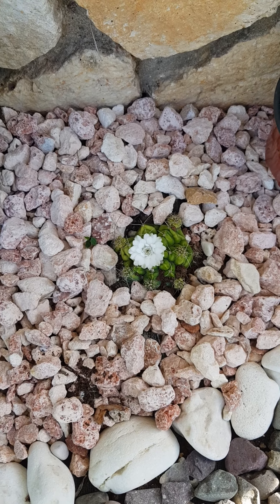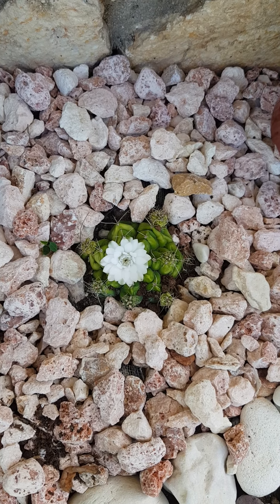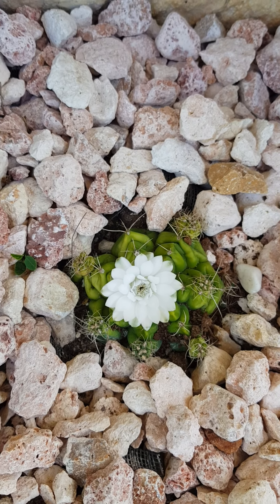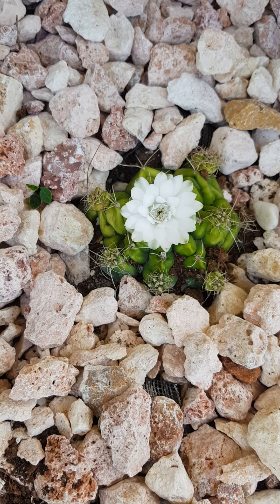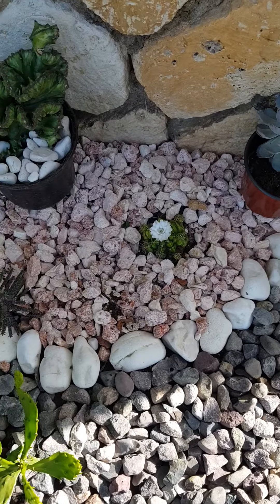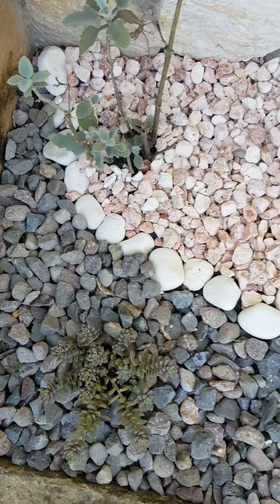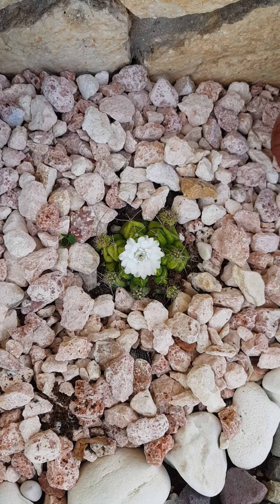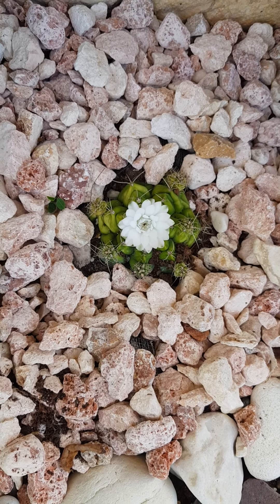Chin Cactus Delight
A member of the Gymnocalycium family